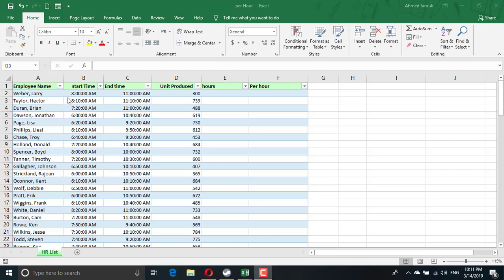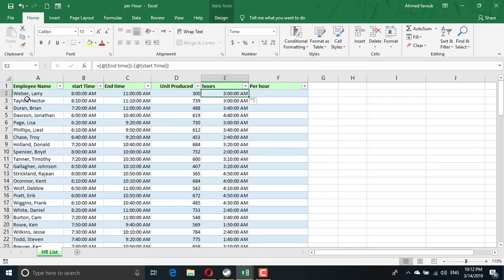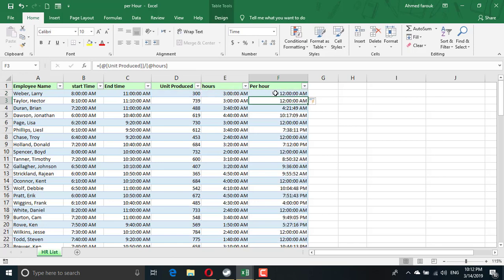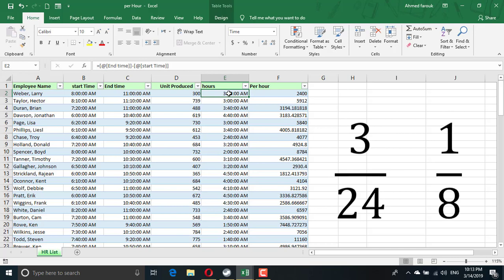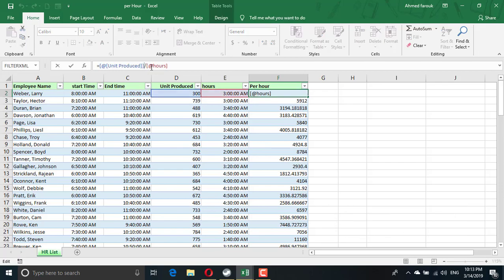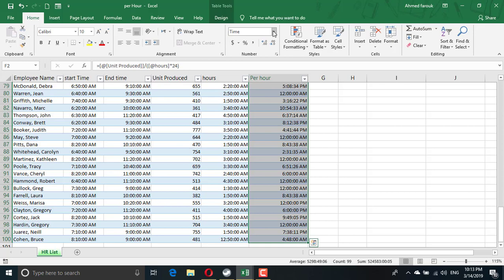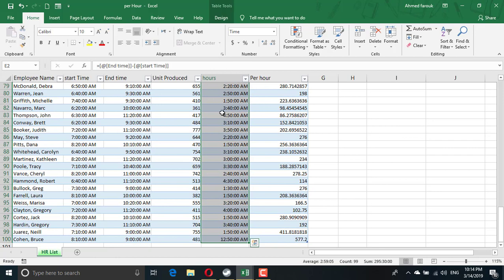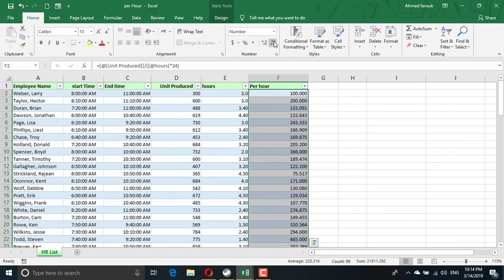How to divide by Hour in Excel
If you try to divide numbers by hours, you will get wrong results.

in this lesson you will learn why and how to fix